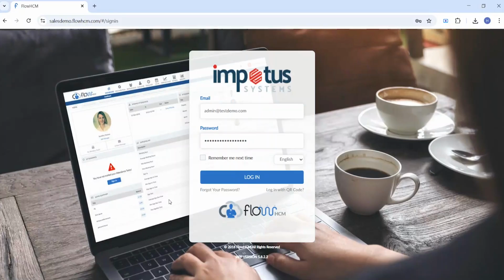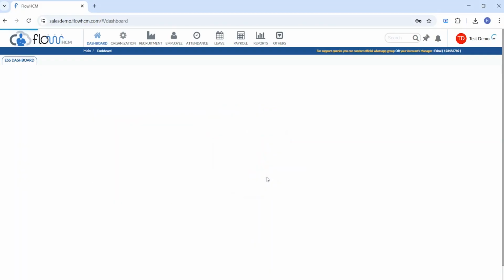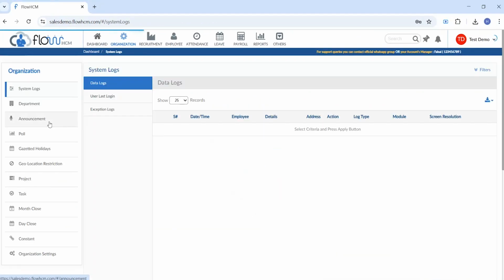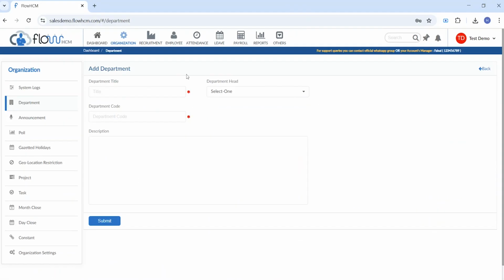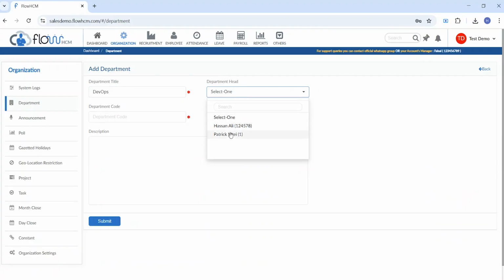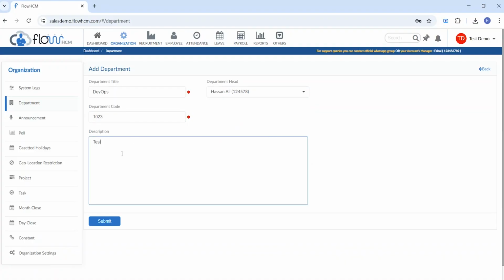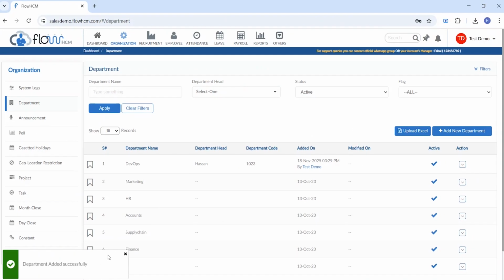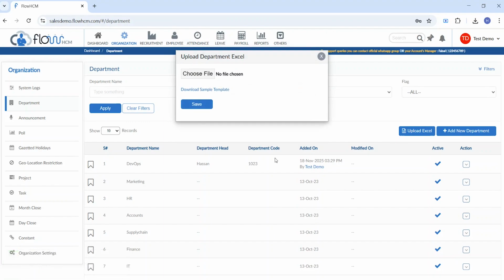How To Add Department In FlowHCM | HRMS FlowHCM (English)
In this video, you will learn how to Add Department in Organization Module | HRMS FlowHCM (English Tutorial)